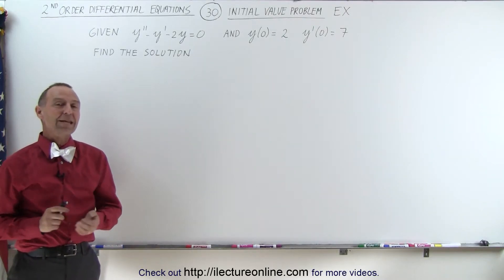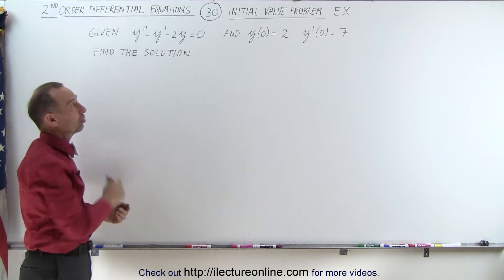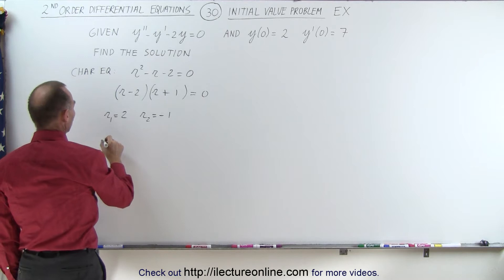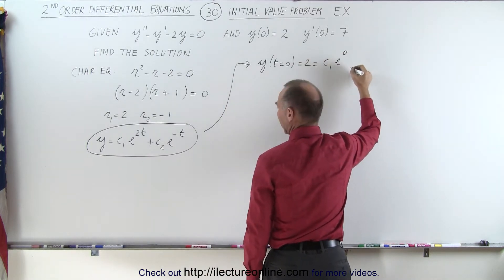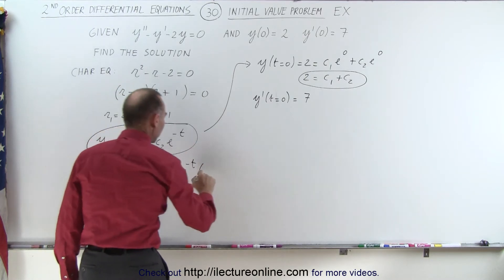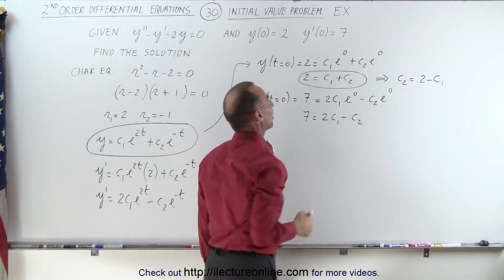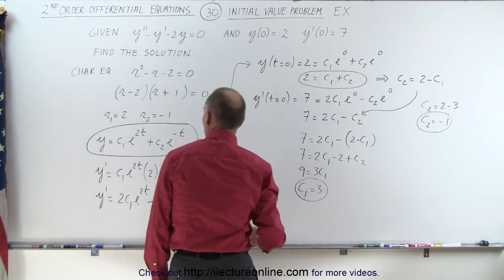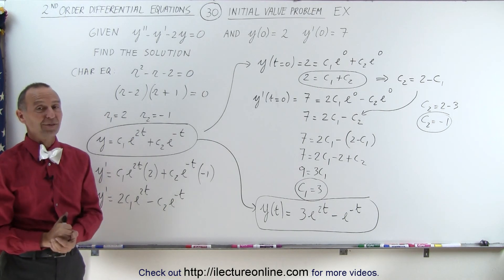Differential Equation - 2nd Order (30 of 54) Initial Value Problem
In this video I will find y(t)=?, given y”-y'-2y=0, y(0)=2, and y'(0)=7.